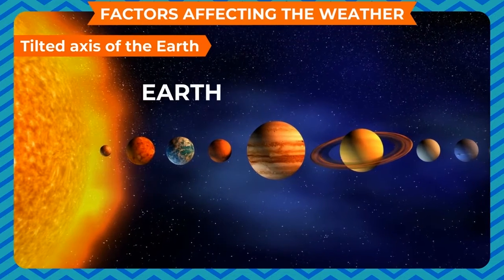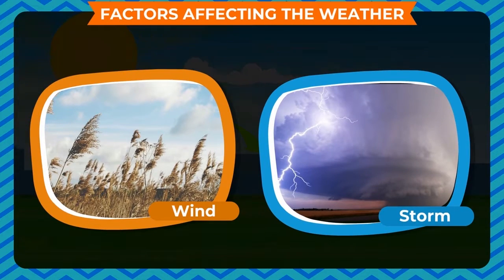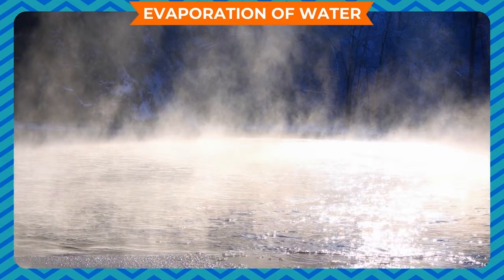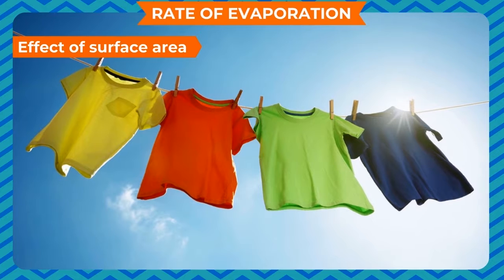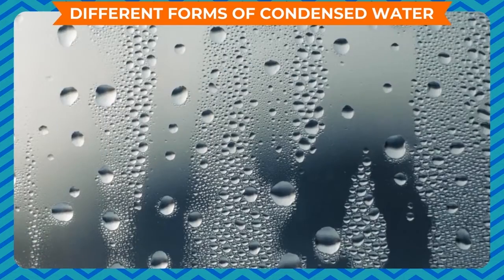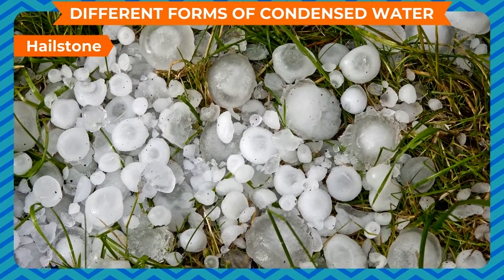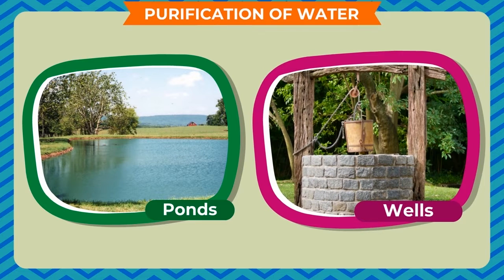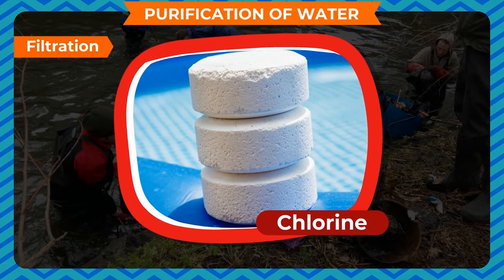chap 10 Air water and Weather School Science -4